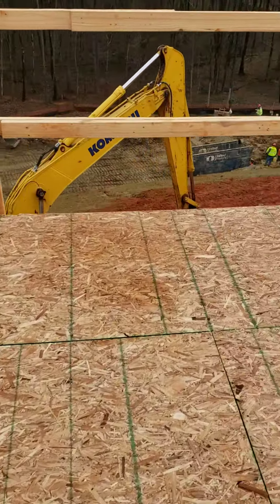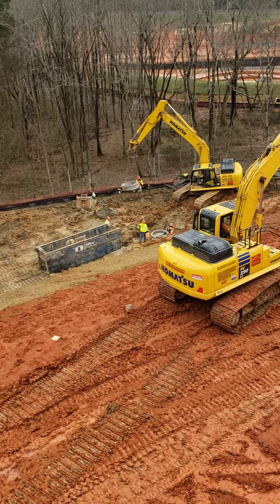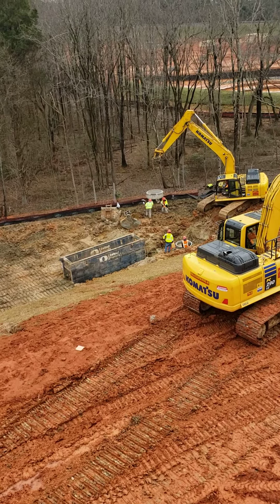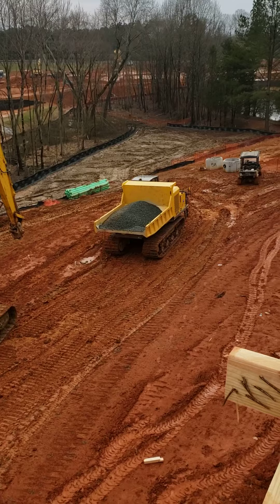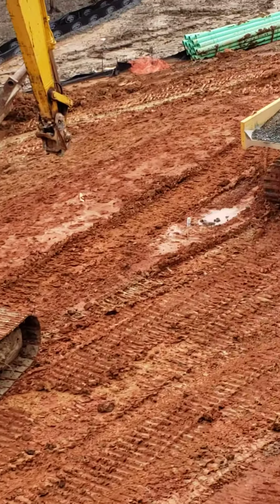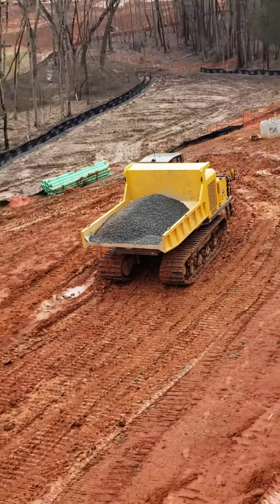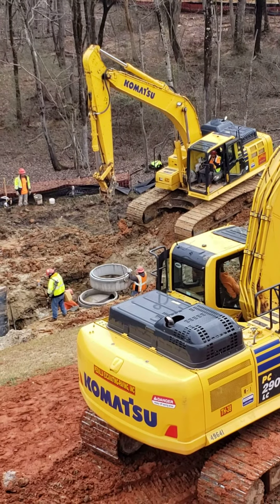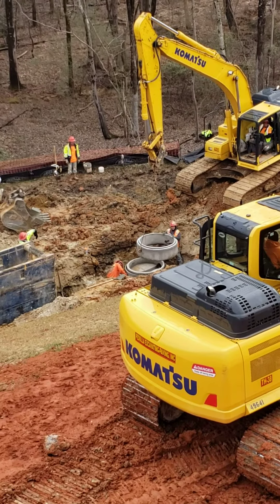EXCAVATORS installing man holes & underground pipes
interesting work with different uses of excavators,  guys using these machines to install underground pipes and man holes